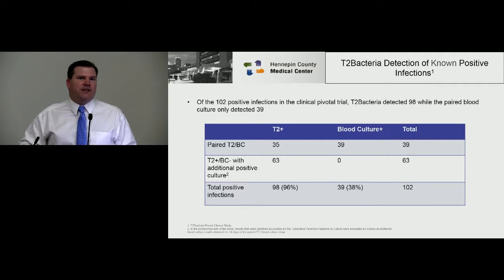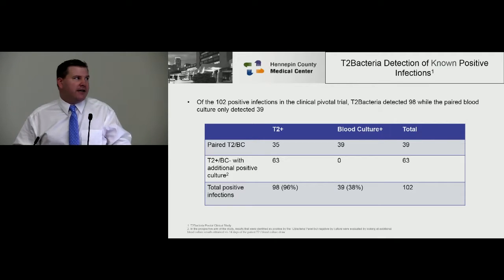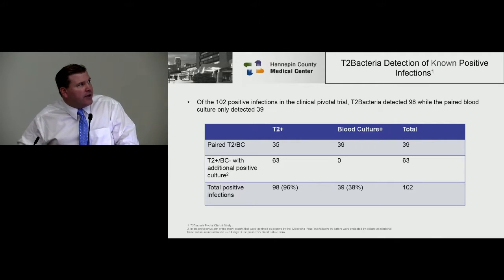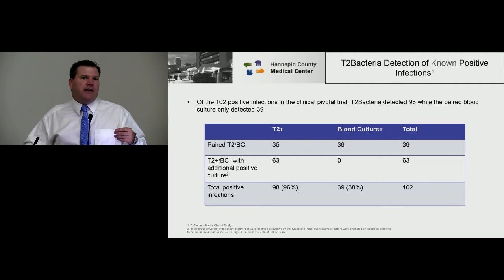IDWeek 2017, Glen T. Hansen, Ph.D. - T2MR Detects Infections Missed by Blood Culture